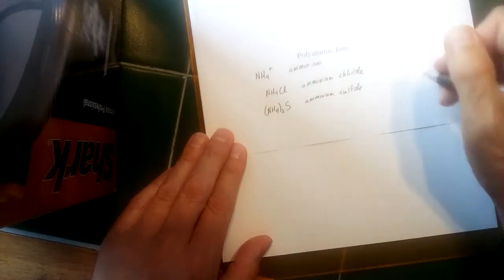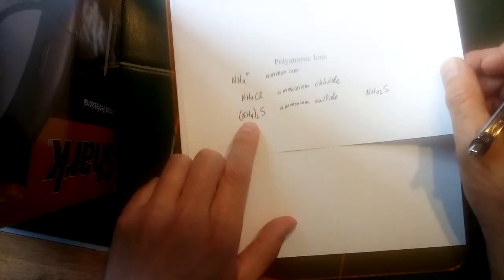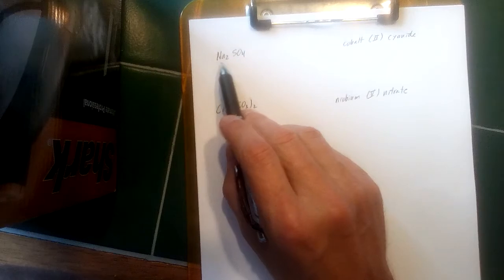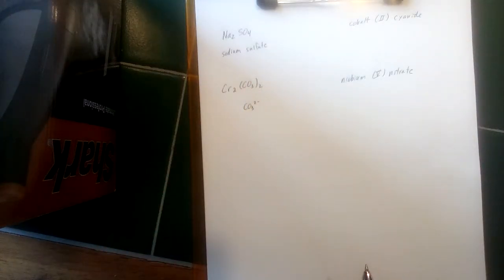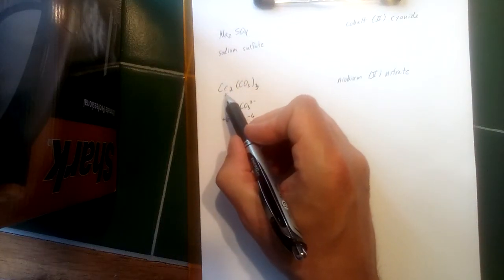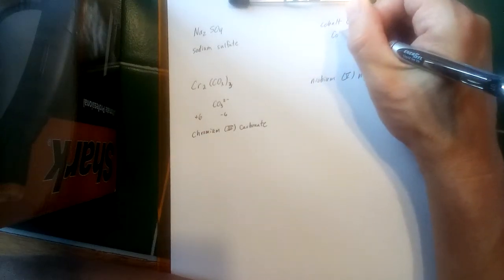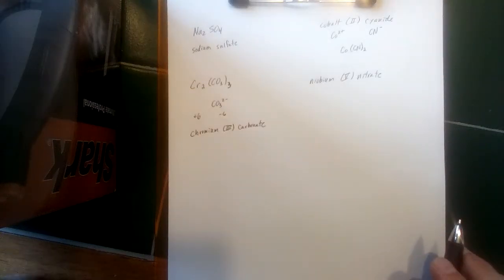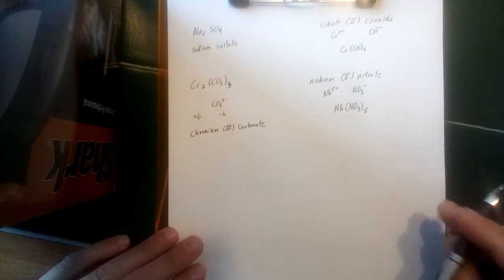Chapter 2 part 9